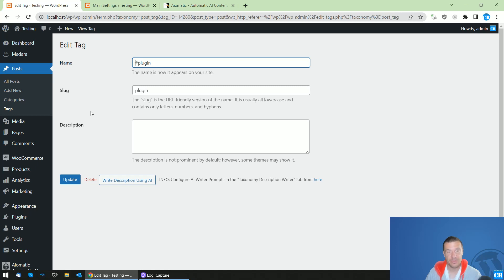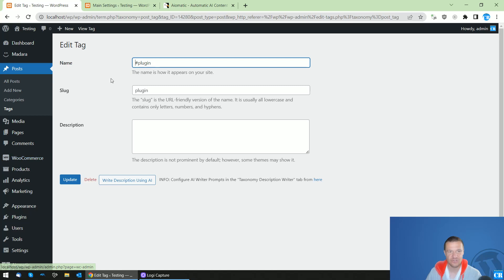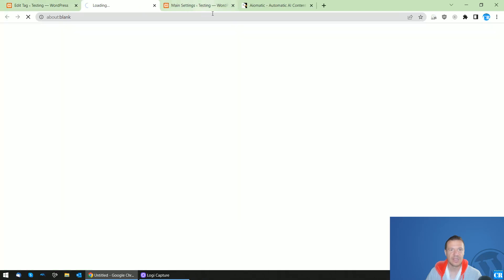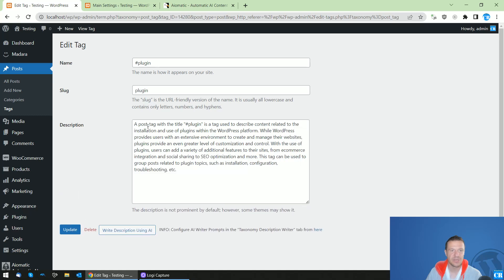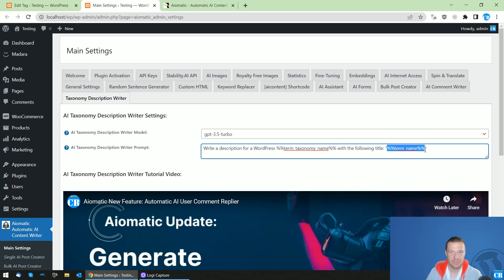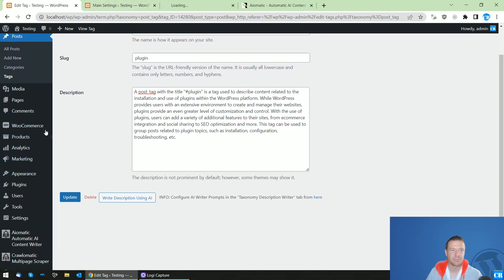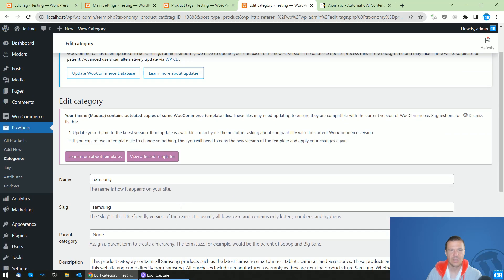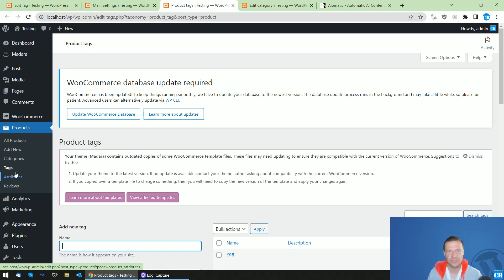Aimogen: Automatically Write using AI, the Description of any category, tag or custom taxonomy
Aimogen: Automatically Write using AI, the Description of any category, tag or custom taxonomy (WooCommerce supported).

🤔 ABOUT THIS VIDEO 👇
Welcome to Aimogen, the game-changing tool that harnesses the remarkable capabilities of Artificial Intelligence (AI) to revolutionize the way you write descriptions for taxonomies (categories and tags for posts, pages or products). Say goodbye to the tiresome task of crafting descriptions manually, and say hello to a world where generating captivating, accurate, and relevant descriptions is as easy as a single click.

Stay ahead of the curve and outsmart your competition by harnessing the incredible power of AI to automatically create captivating descriptions that capture the essence of your categories and tags. This will boost the SEO of your site, adding a puzzle piece to the SEO game.

Together, let's unlock the true power of AI with Aimogen!

Szabi - CodeRevolution.